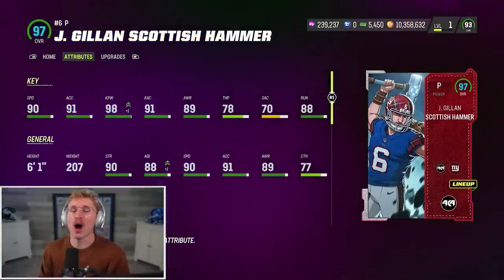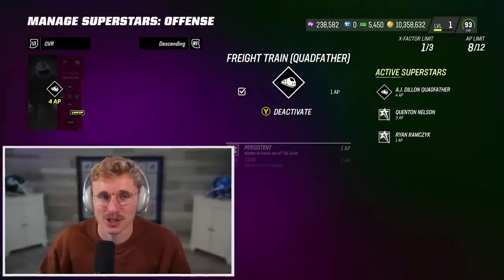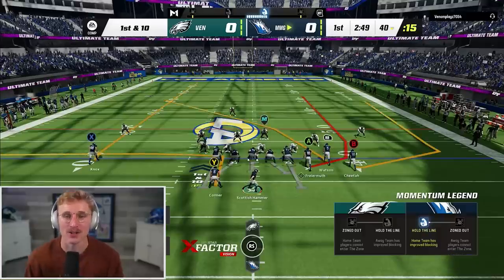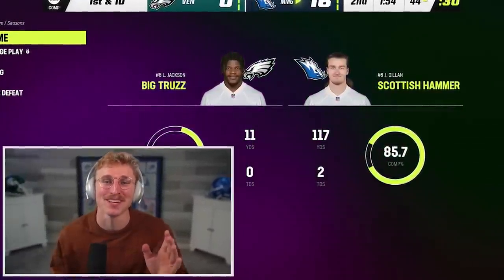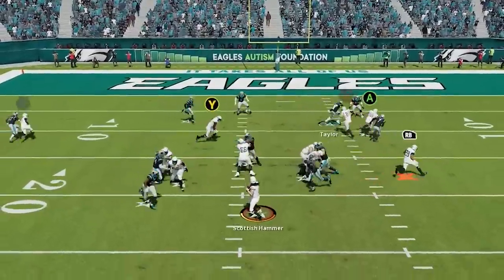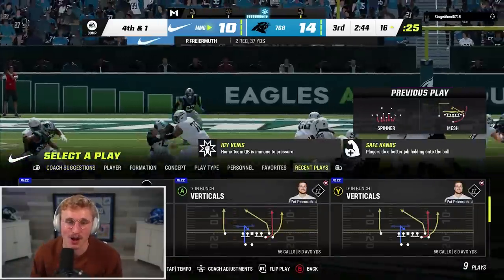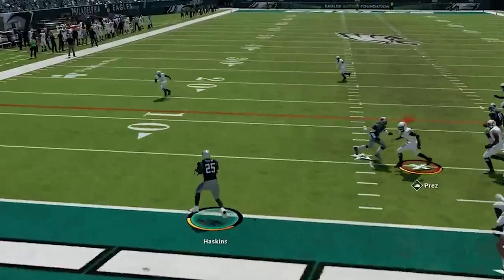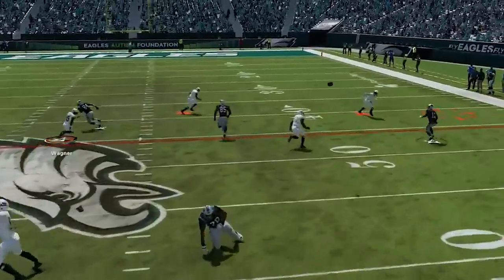I Put The Scottish Hammer at QB…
Thank you to Rocket Money for sponsoring! Try Rocket Money for free